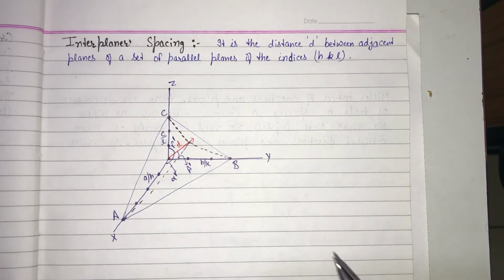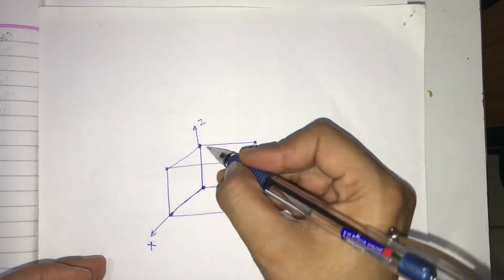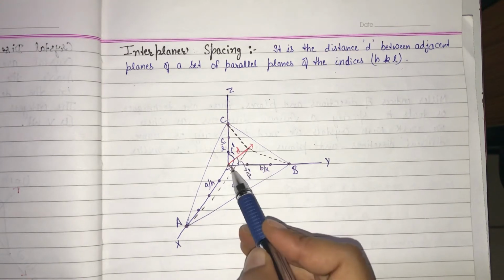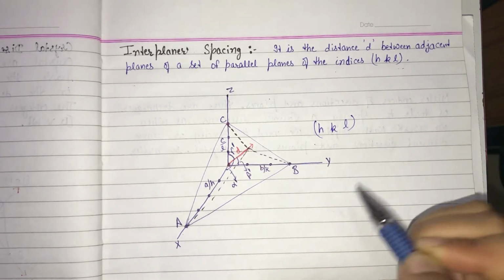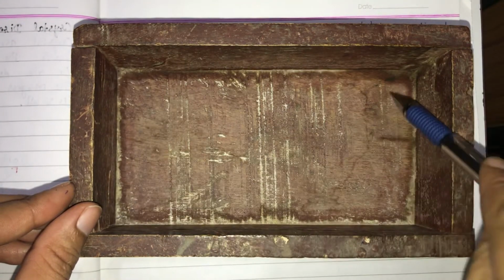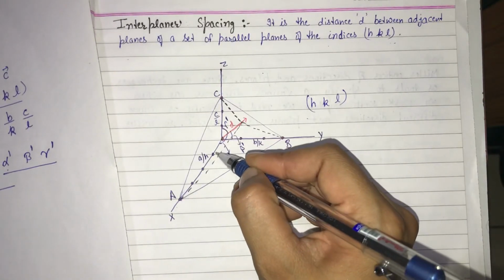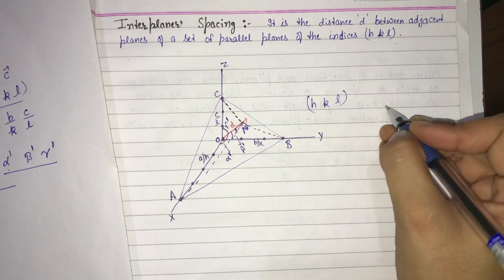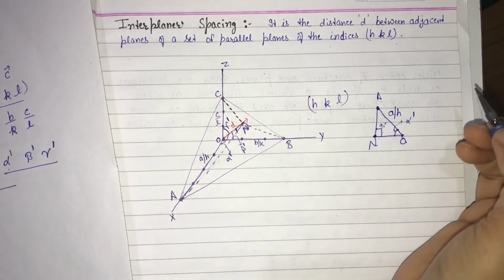8. (Part1)-Interplanner Spacing